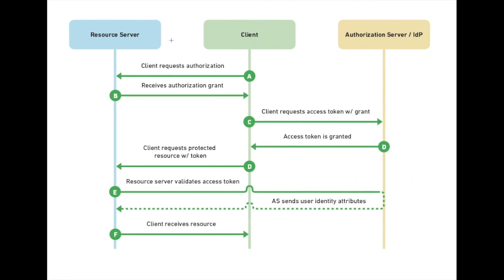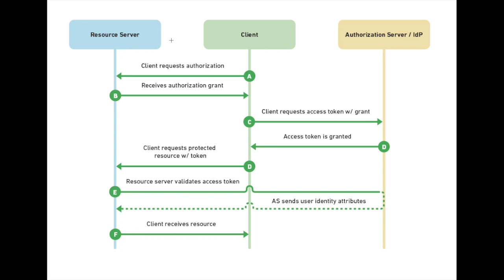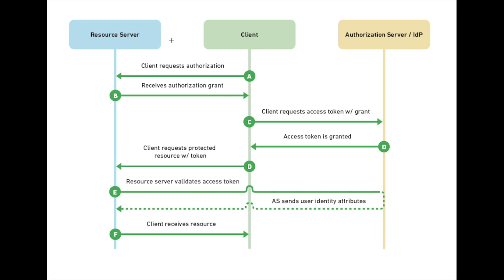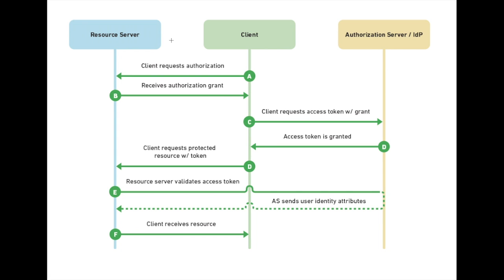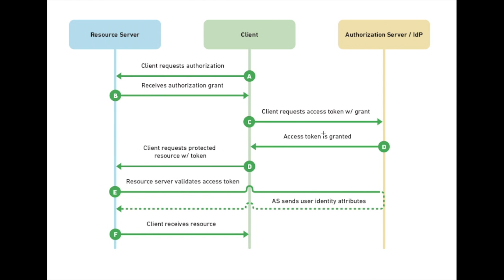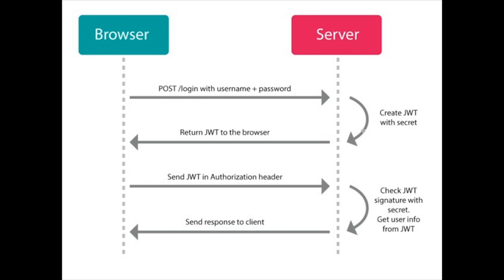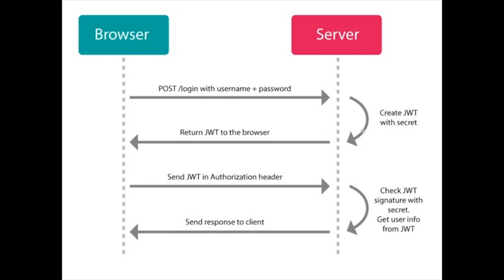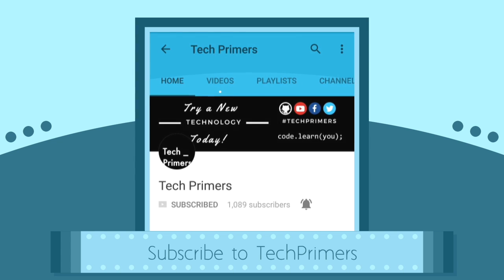OAuth Vs JWT | What is the difference? | Tech Primers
This video covers the difference between OAuth and JWT.

The Passion HiFi - What We Came To Do
Joakim Karud